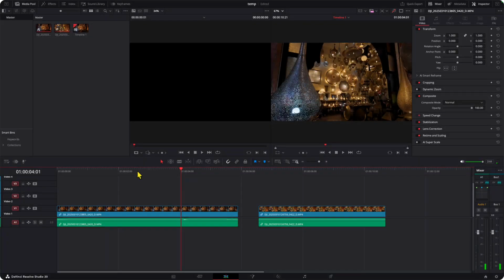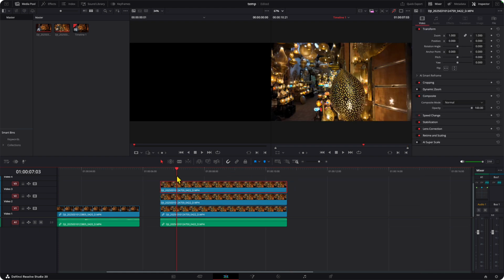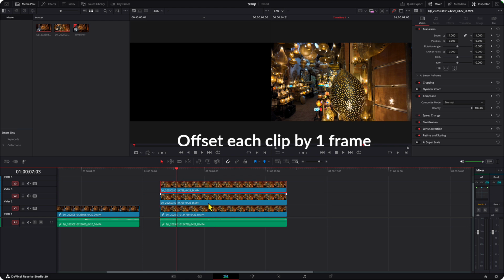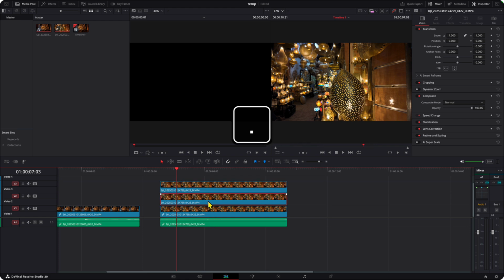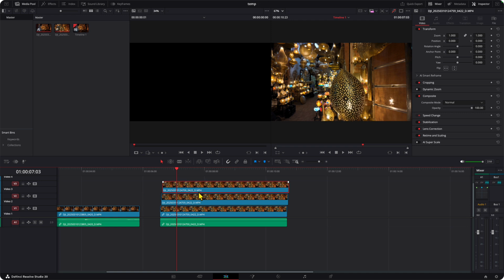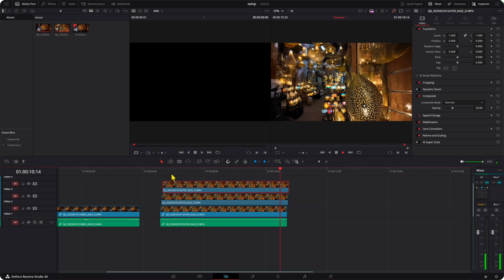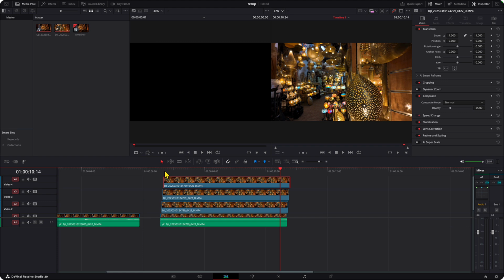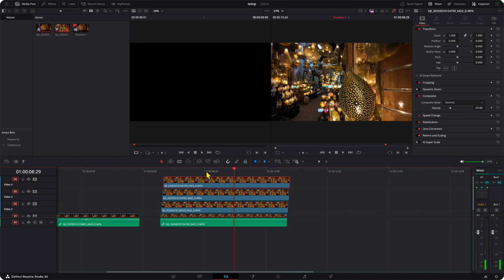DaVinci Resolve Flicker Removal | Works in FREE Version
Fix flickering video fast in DaVinci Resolve Free!
Learn how to reduce light, LED, and screen flicker using only free tools—no plugins, no paid Studio version needed.

In this tutorial, you’ll learn how to reduce flicker in DaVinci Resolve (Free Version) step by step. Flicker can happen from LED lights, indoor lighting, monitors, or incorrect shutter settings—and it can ruin otherwise great footage.

I’ll show you practical, free methods inside DaVinci Resolve to minimize or remove flicker, even if you’re a beginner. These techniques work especially well for YouTube videos, interviews, talking-head videos, and indoor shoots.